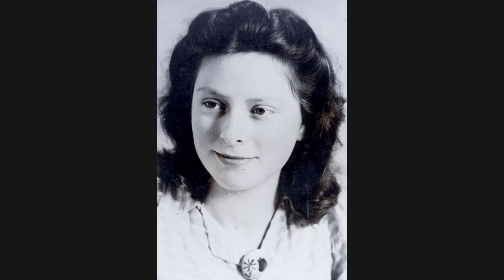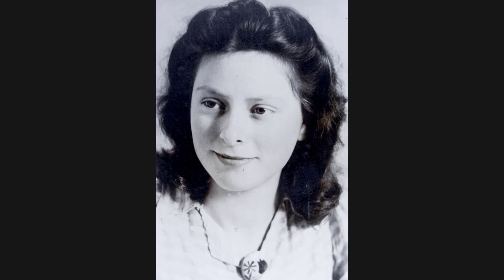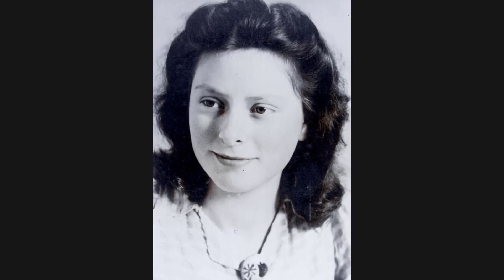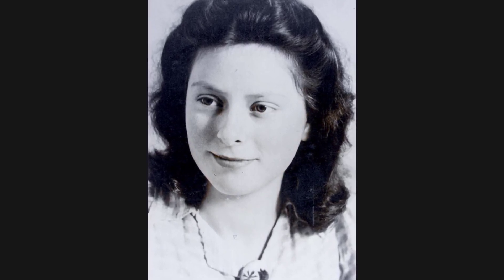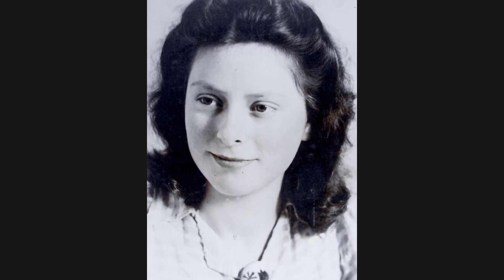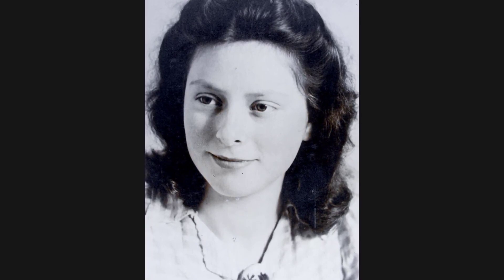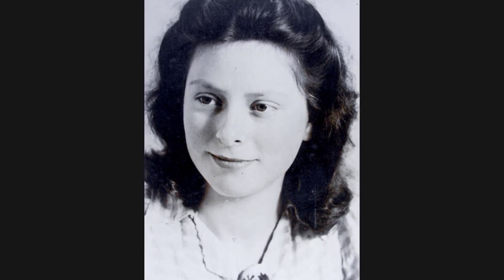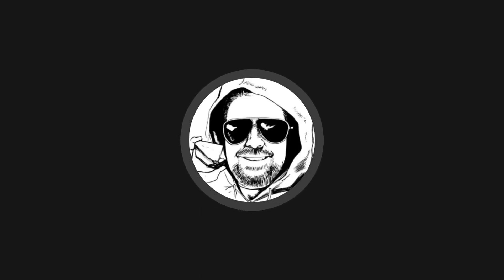The Nazi's Greatest Threat, A 14-year-old Female Assassin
During World War 2, a young Dutch Resistance Fighter came to prominence by the name of Freddie Oversteegen. She was only 14 when she joined the Dutch resistance during World War II, and only a couple of years older when she became one of its armed assassins. Together with her sister, Truus Oversteegen —and later, a young woman named Hannie Schaft—the trio lured, ambushed and killed German Nazis and their Dutch collaborators.